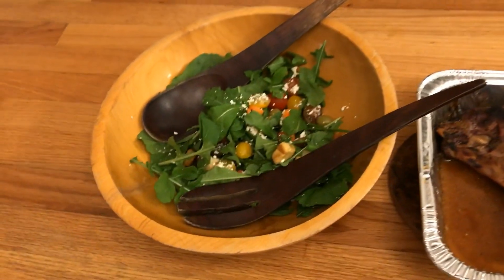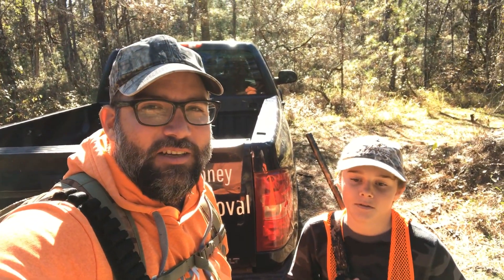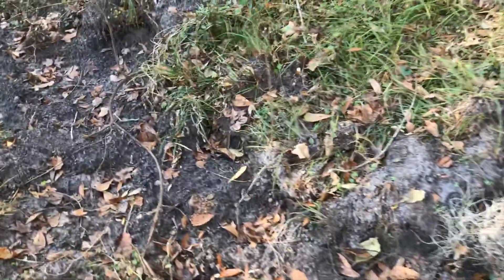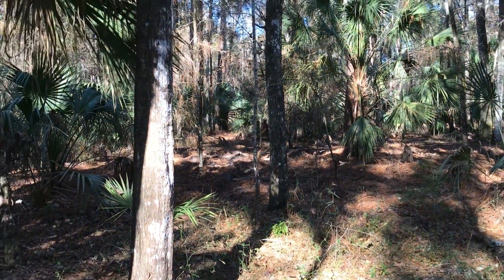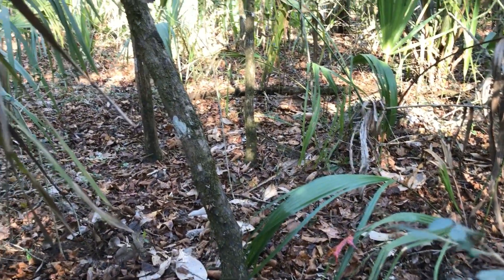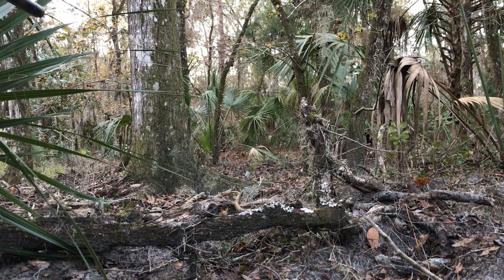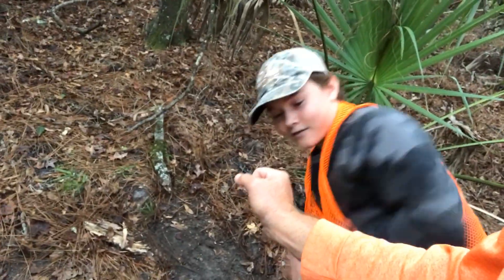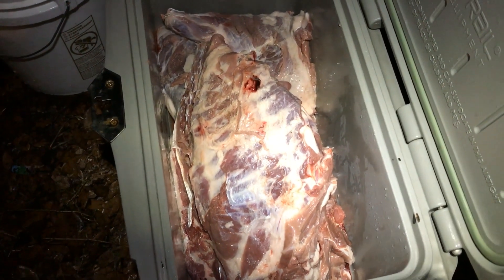How To Hunt Hogs on Florida Public Land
Join Josh Harris and his son Judah on a successful hog hunt and learn helpful tips for hunting hogs on public land.